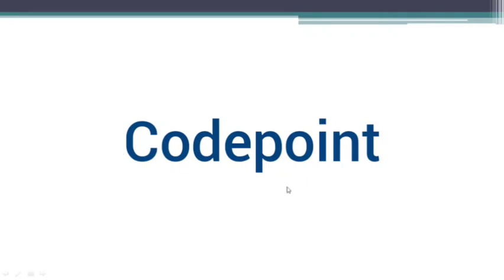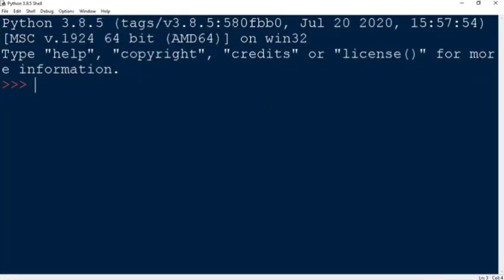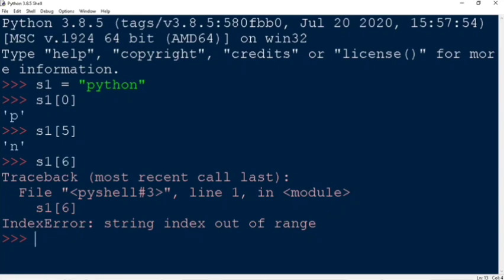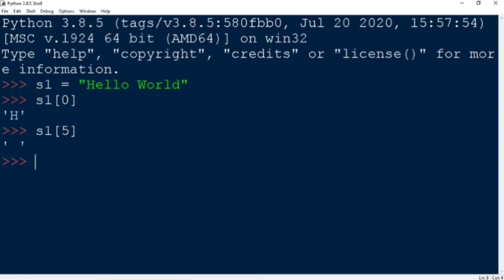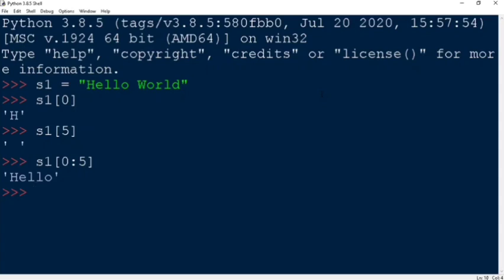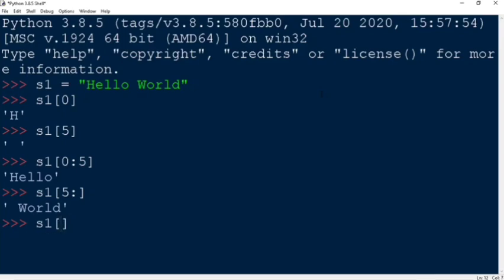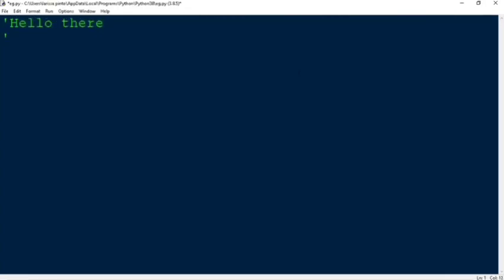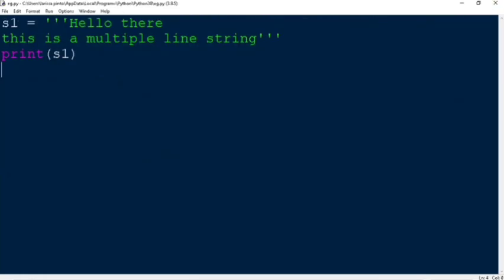How to Work with Unicode indexes duplicates multiple strings in PYTHON!